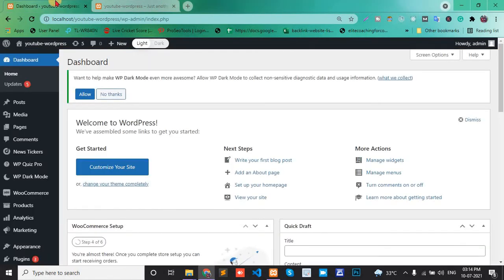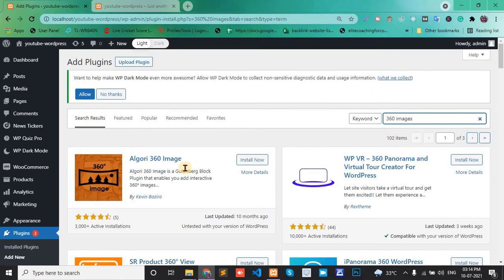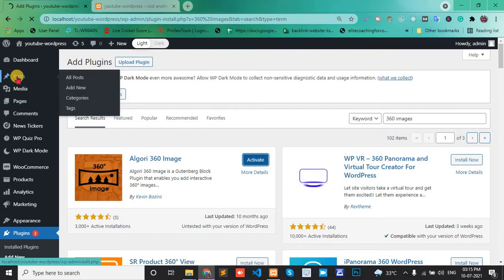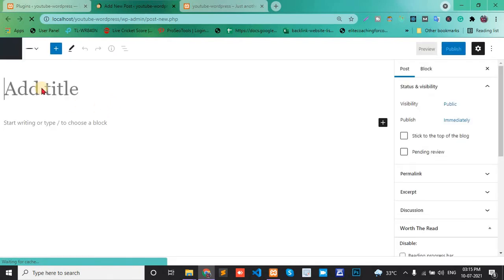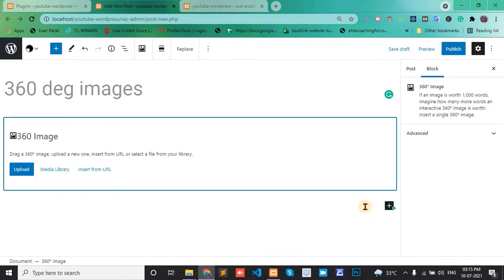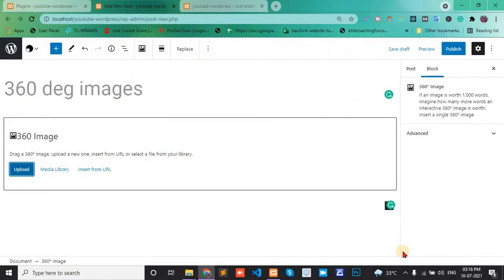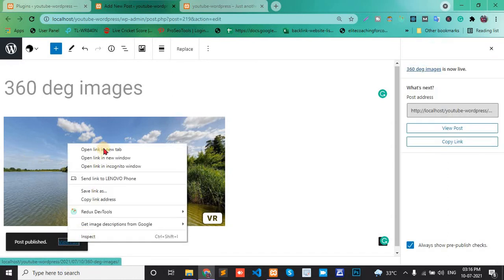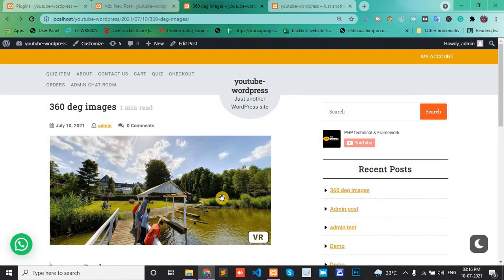Add 360 degree image in WordPress plugin || How to add an interactive 360 degree image to WordPress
In this video, I have shown you how to add 360-degree images in WordPress. You can use this plugin to add 360-degree images. It is a very popular plugin.